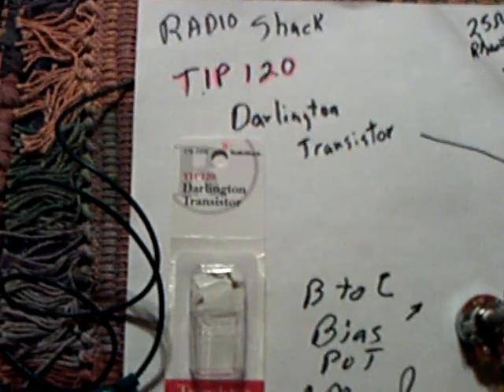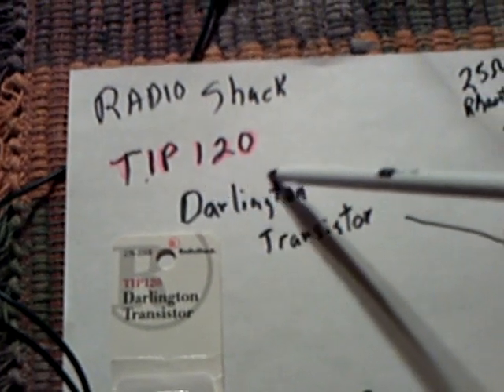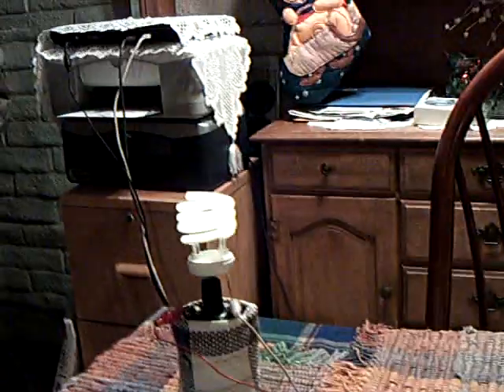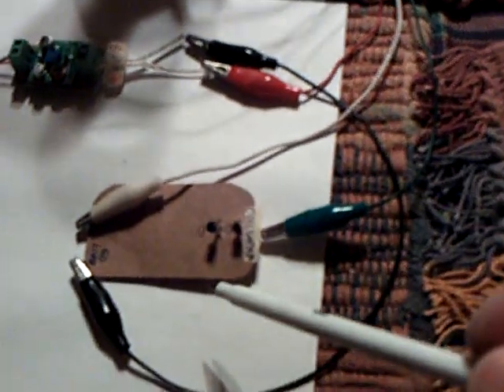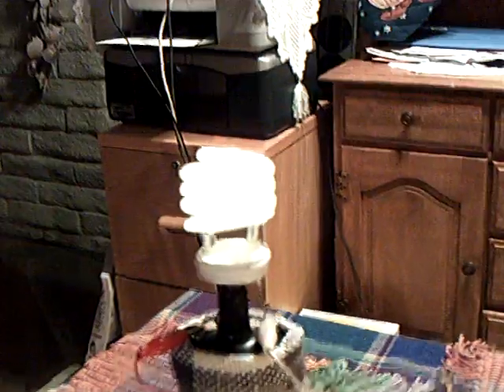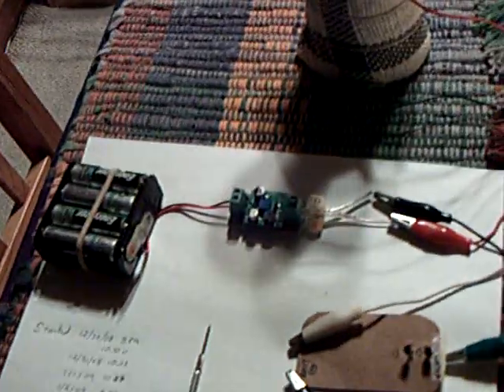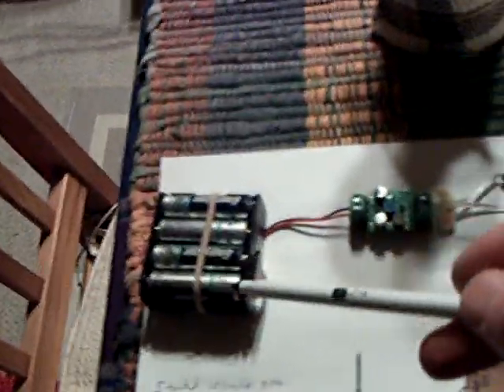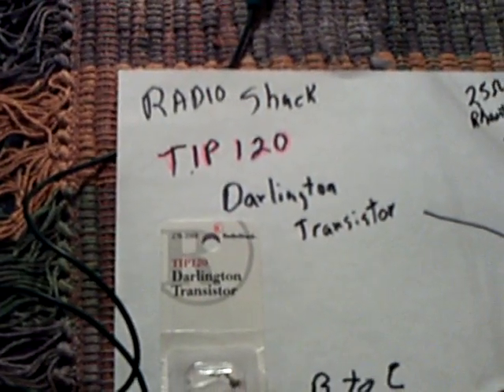One Darlington Transistor CFL Driver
This is a modified CFL circuit using only one Darington transistor as the switching device. It takes the place of the 2 transistors that I used in my last video. The system runs on 12 volts. A car ignition coil is used to raise the pulsed voltage high enough to illuminate the bulb.